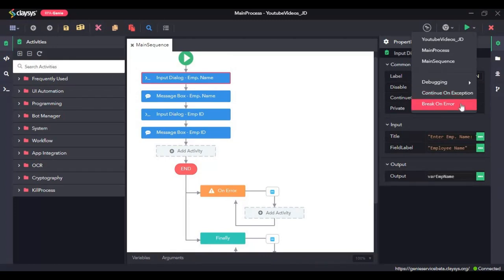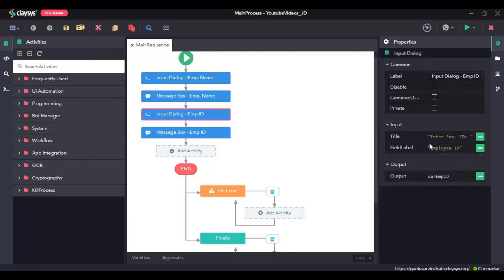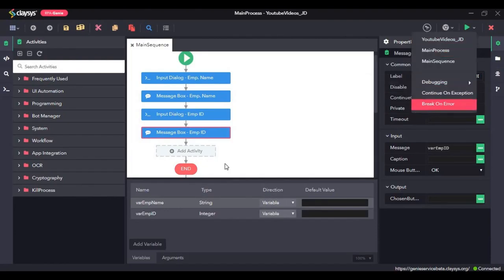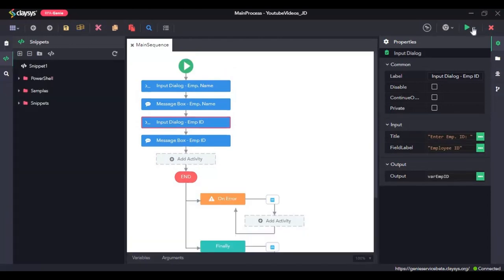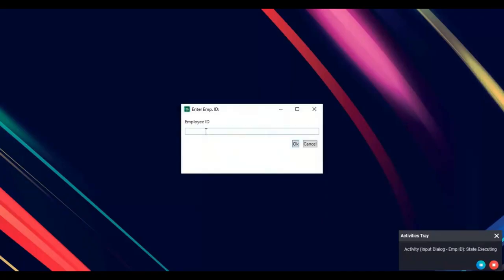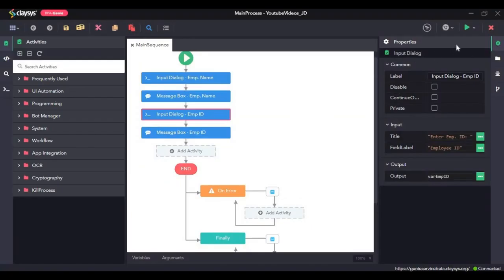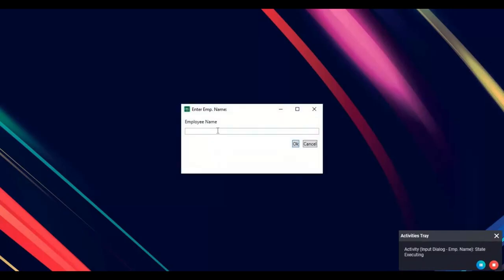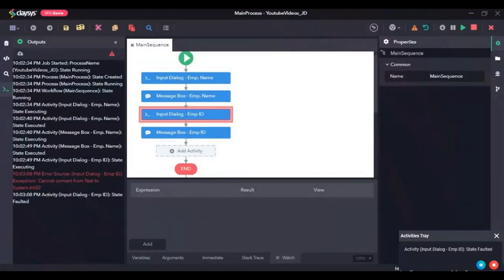How to Use Break on Error in ClaySys RPA Genie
In this video tutorial, you'll learn how to use the Break On Error feature in RPA Genie to efficiently handle errors during your automation runs.